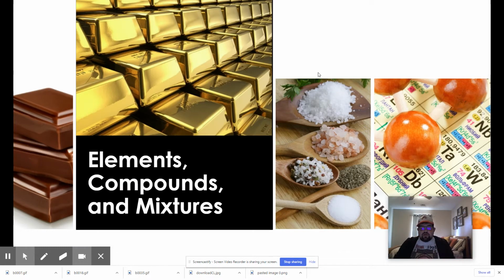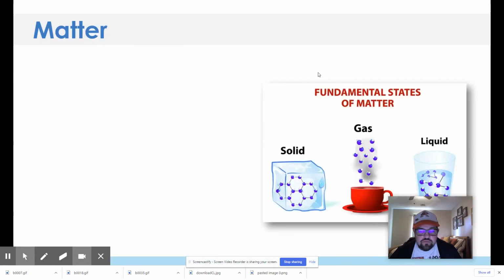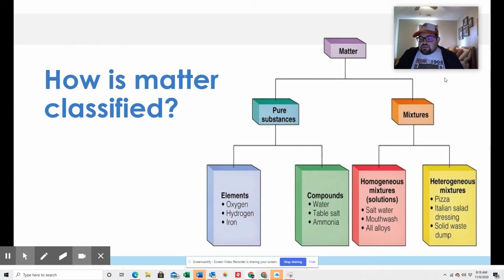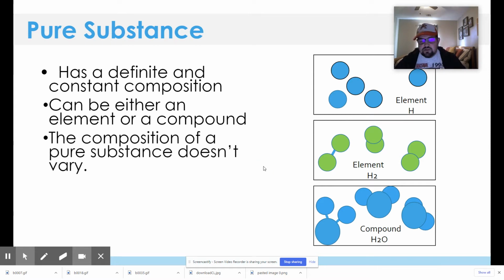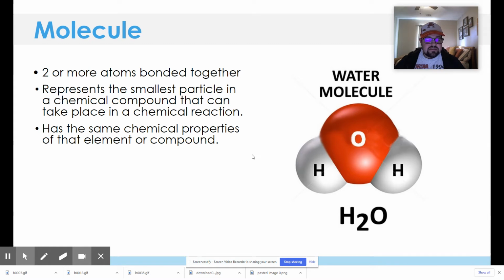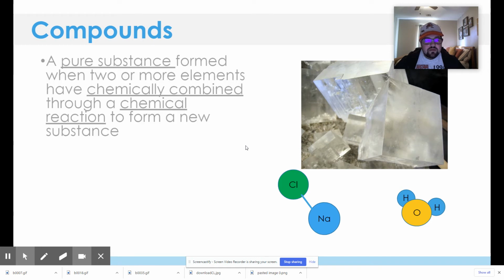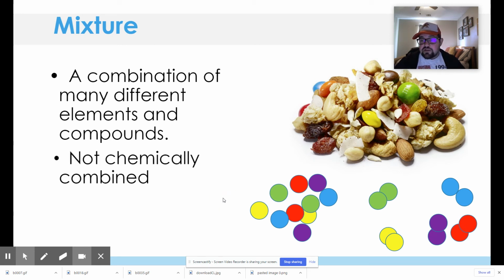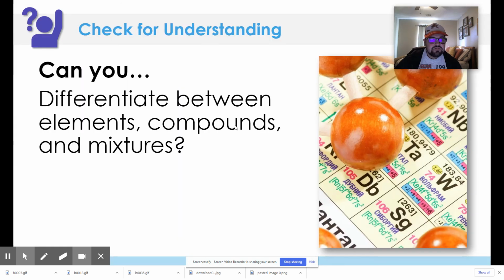Elements, Compounds, and Mixtures Notes 7th Grade Science